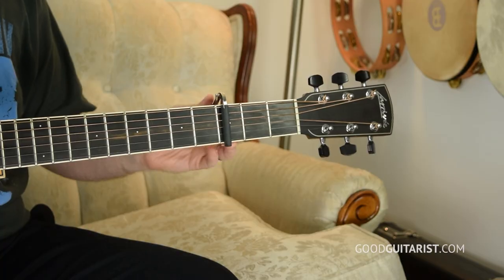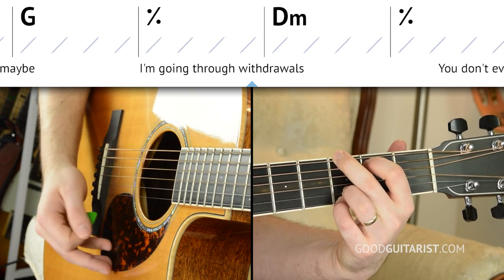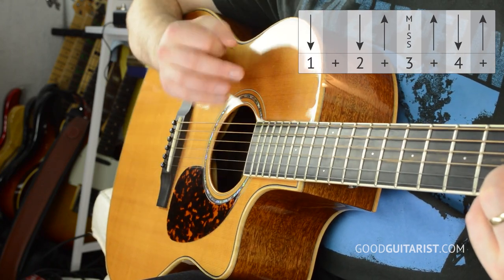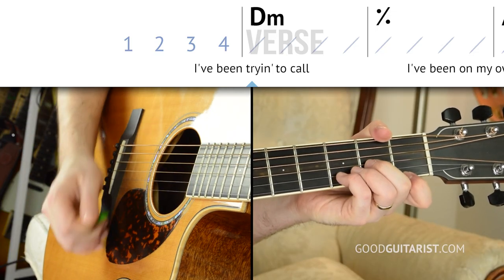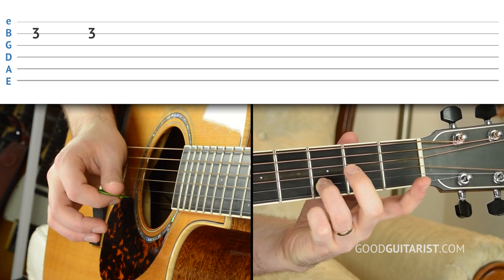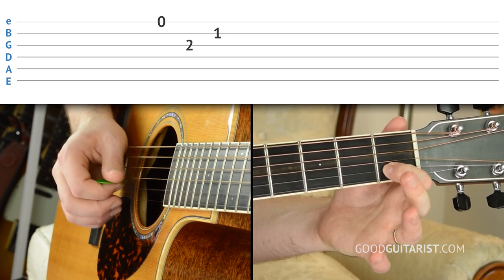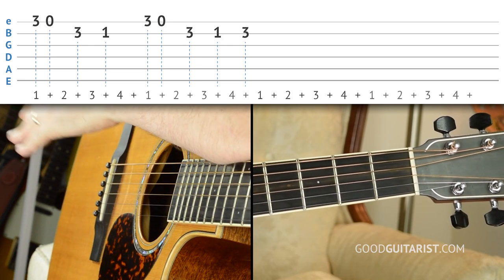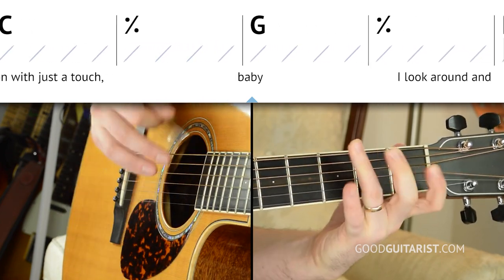Easy Beginner Guitar Songs "Blinding Lights" | Lesson, Chords & Melody | The Weeknd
Hey everyone! In today's lesson, I'm going to show you how to play "Blinding Lights" by The Weeknd. This is a simple four-chord wonder - that means it's the same four chords in the exact same order the entire time! To keep this one interesting, I'm also going to show you some variations we can do with the strumming, as well as the intro melody.

0:00 - INTRO
2:24 - CHORDS & SWITCHING TIPS
3:41 - SWITCHING PRACTICE
4:57 - STRUMMING PATTERN
7:00 - PLAY-ALONG
8:20 - VERSE
9:55 - PRE-CHORUS
10:42 - PUTTING IT TOGETHER
11:09 - MELODY
18:06 - FINAL PLAY-ALONG

The lesson begins with the chord shapes: Dm, Am, C, G. I show you some tips and tricks for switching between each of them to make this as simple as possible and then we practice them using downstrokes only.

Next we learn the strumming pattern, which is the most common strumming pattern ever! We break it down, count it out, practice it, and then put it together with the chord shapes to play through the chorus.

Next we take a look at some variations:

- For the verse, we can do the exact same thing as the chorus, except I like to take away one of the strokes from the strumming pattern to make it a little more open and add some space.

- The pre chorus is very similar to the verse, except we strum the G chord once and then count out the rest of the measure.

- The bridge is just like the chorus.

All that's left to do is learn the intro melody. We break it down into two parts, each of those is repeated. We practice the notes, we work on the rhythm of the notes (this is quite heavily syncopated, meaning there are a lot of off beat rhythms within the riff).

Finally we put it all together playing through the melody, the verse, pre-chorus and chorus, just like you would in the song.

-James